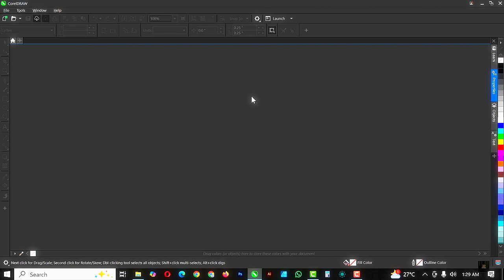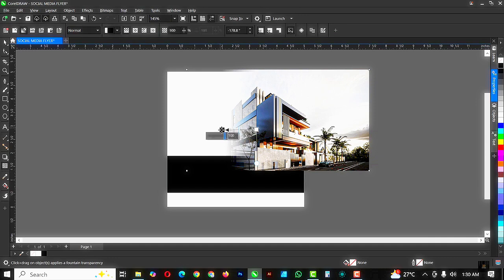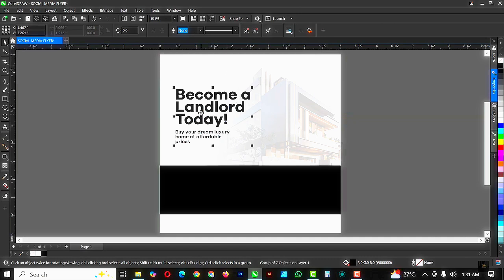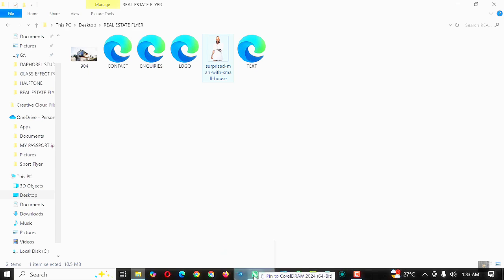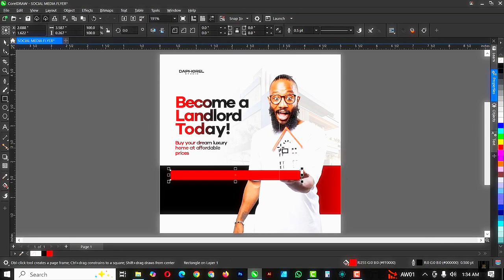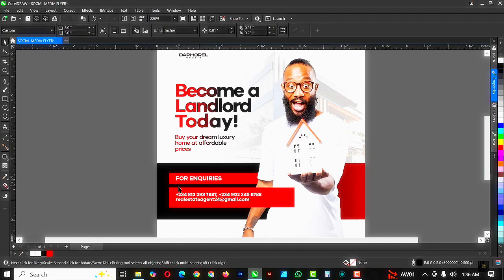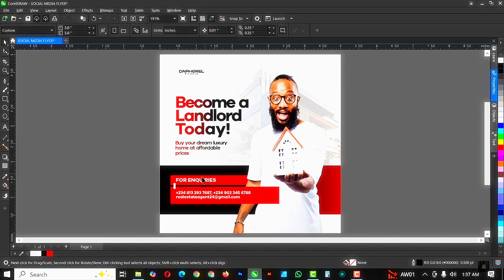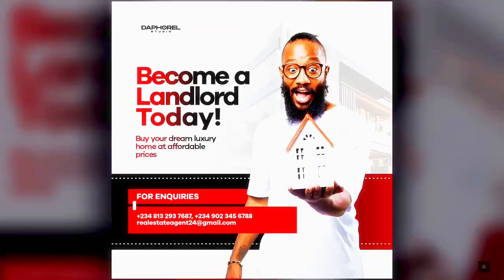REAL ESTATE DESIGN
FULL DESIGN AND TUTORIAL ON WHATSAPP GROUP
TO JOIN AND GET RESOURCES